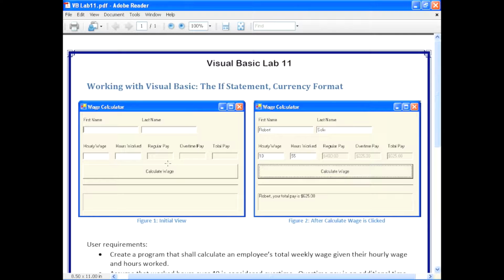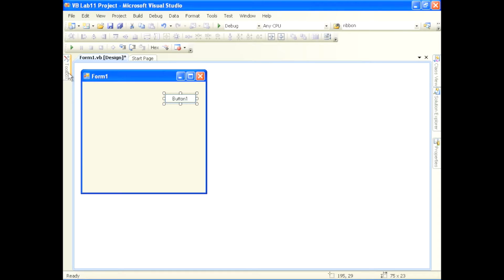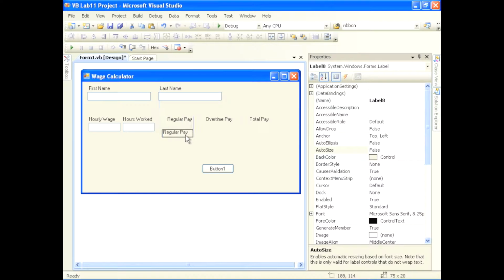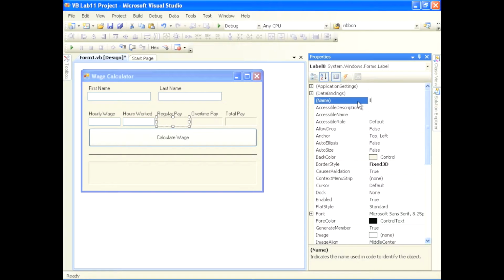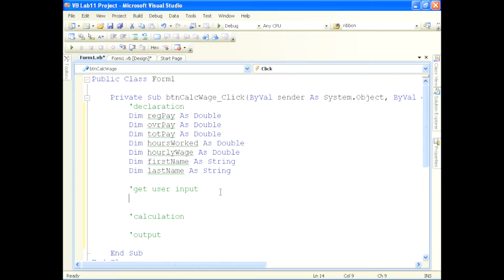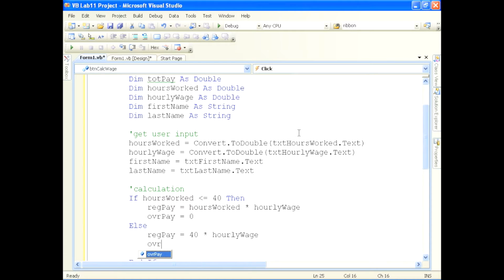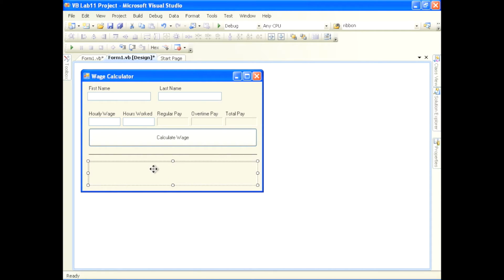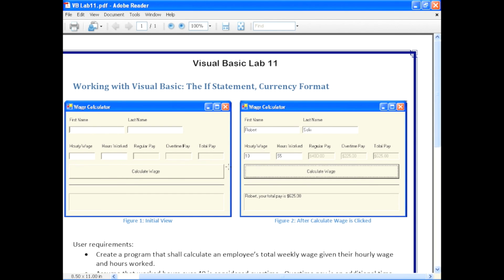CS111 Lab 11 The IF Statement Currency Format